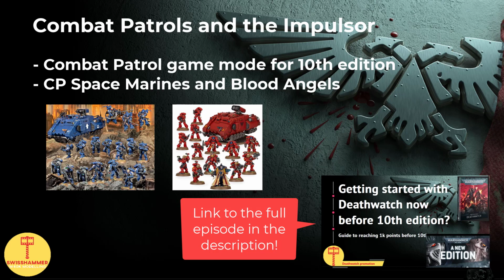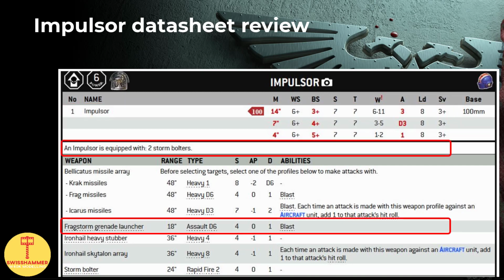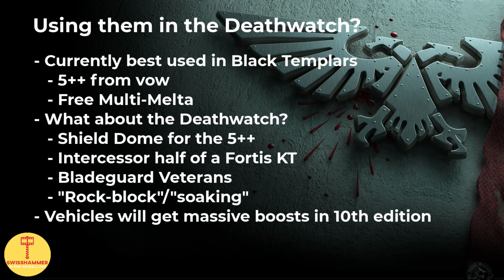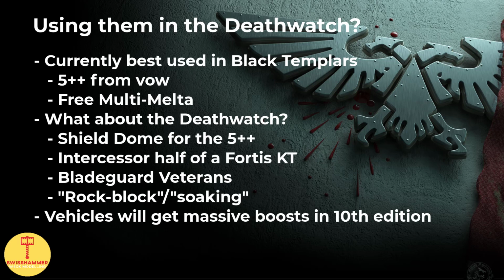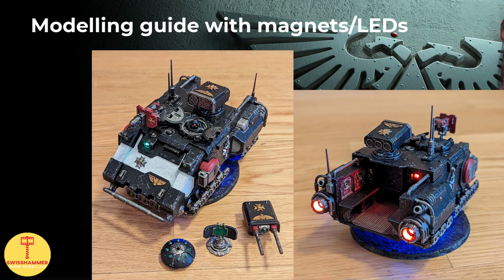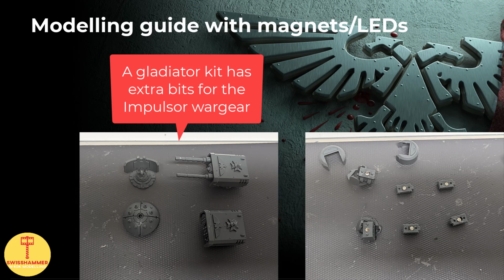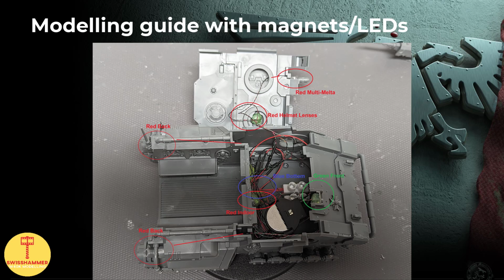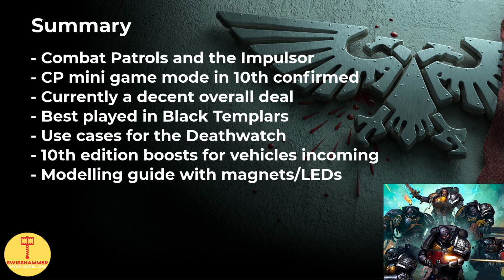Space Marines Impulsor: Assembly guide and datasheet review, which chapter does it best?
Looking to build an Impulsor Primaris transport of the Space Marines, but unsure which chapter to use it for? Want to be able to fully swap all available wargear without buying any additional kits? Got a spare Impulsor in a Combat Patrol and unsure to what to do with it? In this video, we will first quickly go through the mentioned Combat Patrols, as well as a full datasheet review. In the second part, we will then look into what makes them special for Black Templars, as well as potential use cases in the Deathwatch, including a quick word on what might happen in 10th edition and whether it might be useful to already get an Impulsor now. Lastly, there will be advanced assembly instructions including magnets and LEDs, as well as a quick wrap-up.